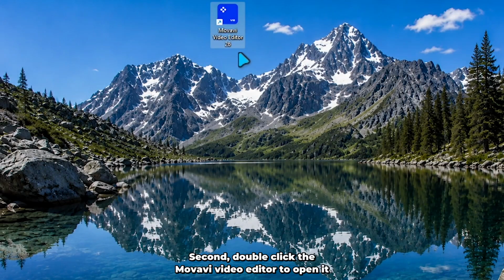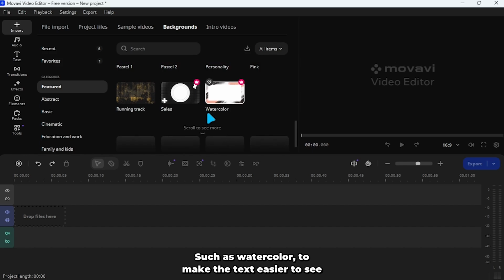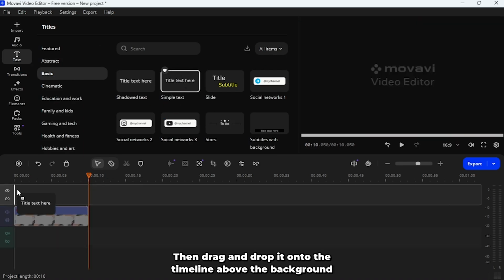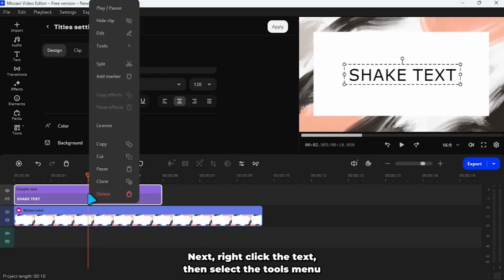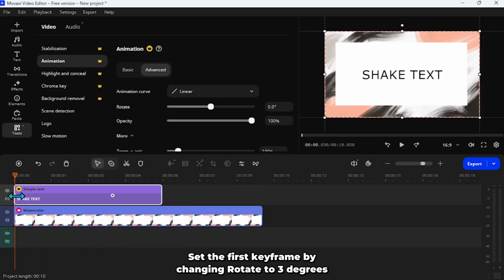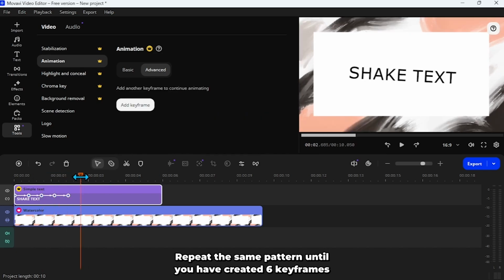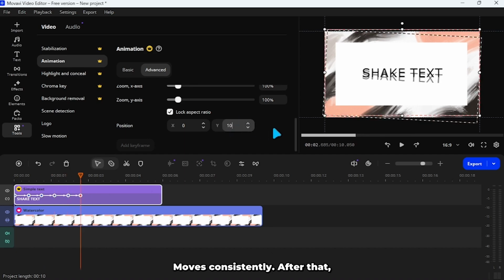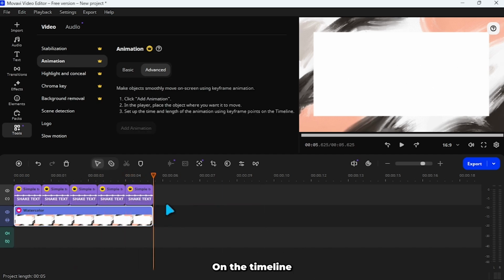How To Do a Shake Text in Movavi (𝟮𝟬𝟮𝟲) | 100% WORKS | NO Yapping, To The Point! | FAST & EASY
(𝟮𝟬𝟮𝟲) Learn How To Do a Shake Text in Movavi in this video (NO YAPPING + 100% WORKS!) | EASY FULL GUIDE, Everything You Need To Know! | Do a Shake Text in Movavi